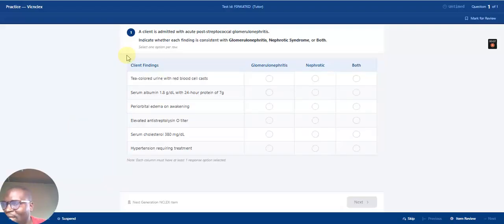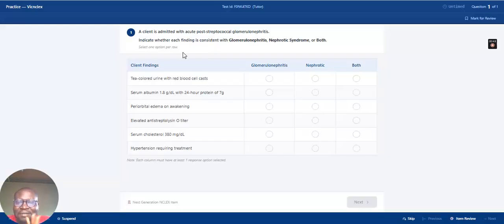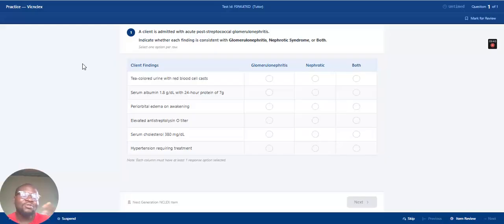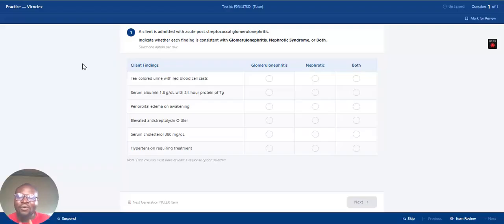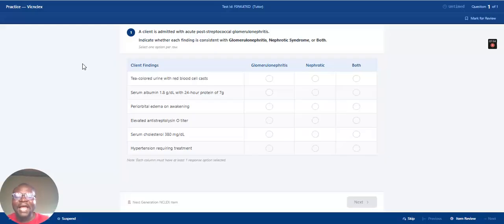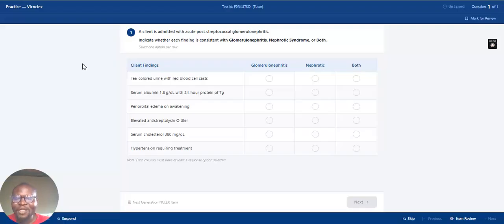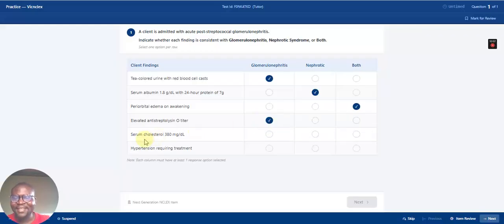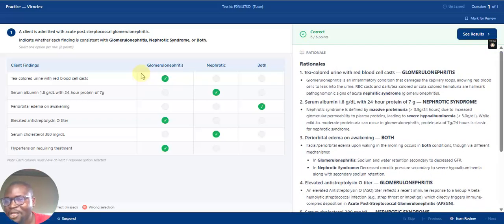GLOMERULONEPHRITIS QUESTION REVIEW